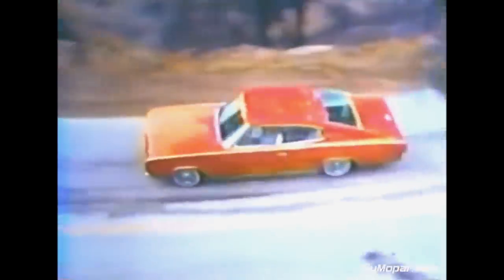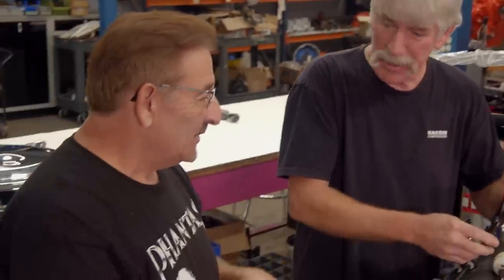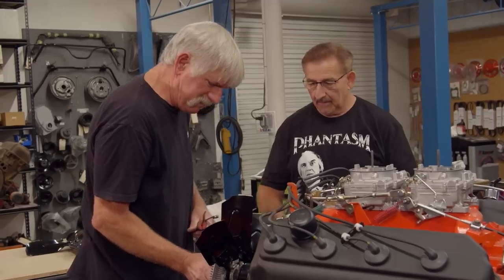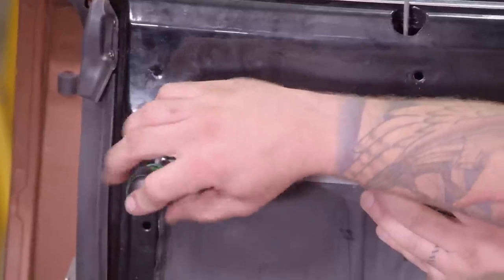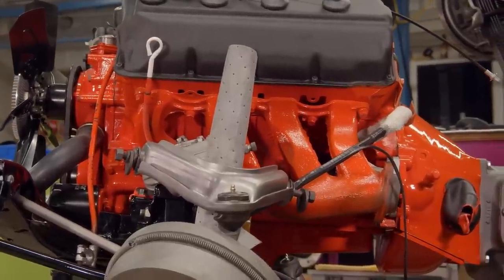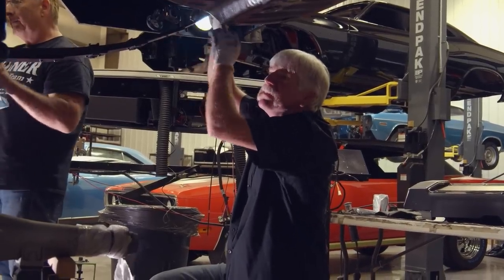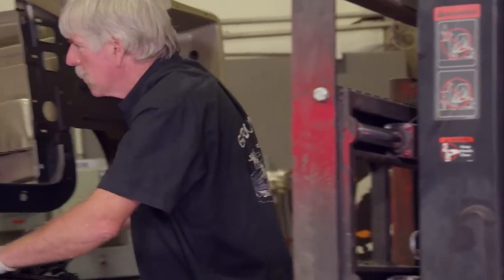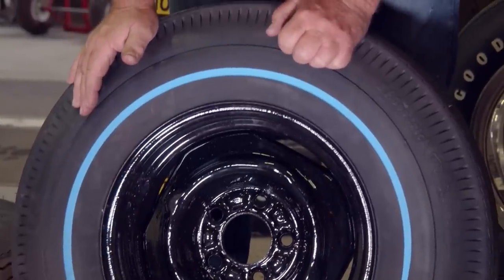THE TALE OF TWO CHARGERS: HEMIS FOR EVERYONE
Great episode if you love the first gen Chargers. This one is a Hemi and a 4-speed to boot.